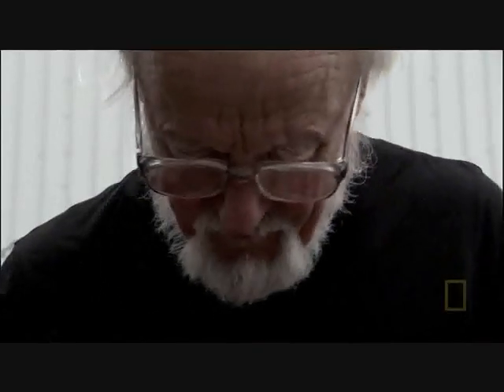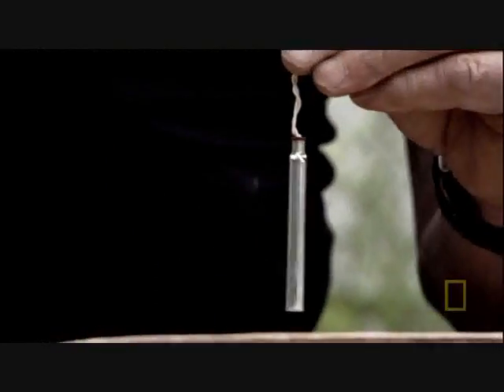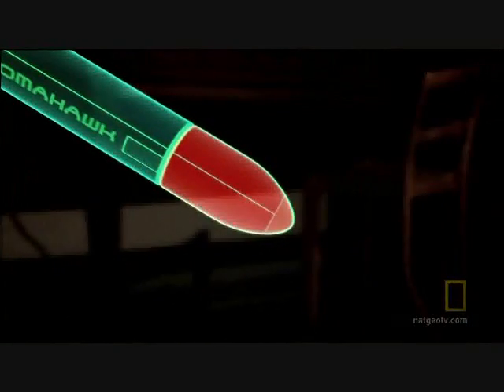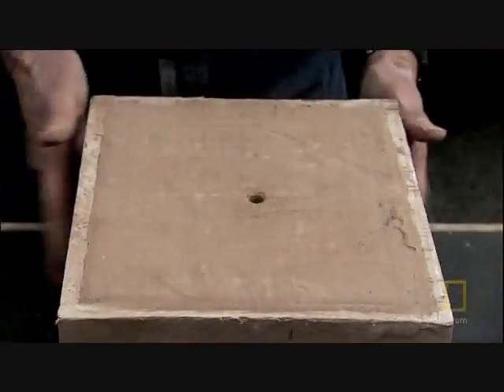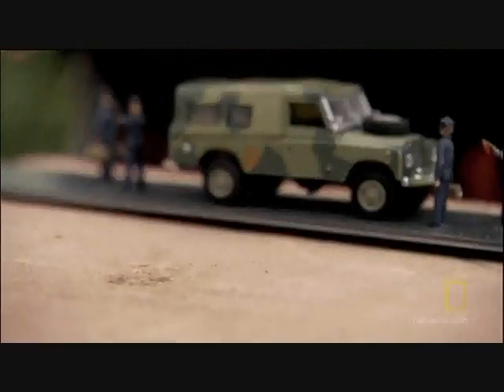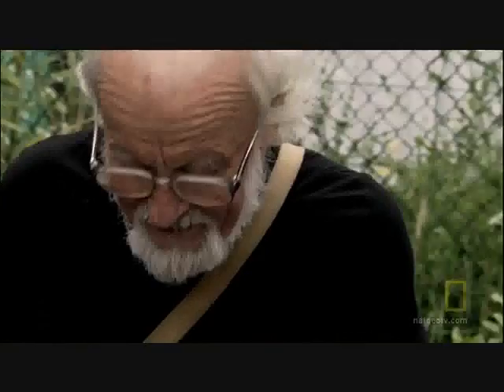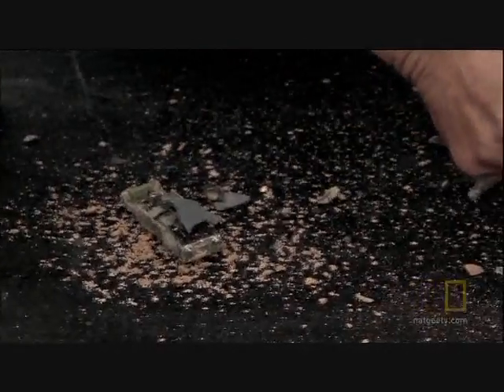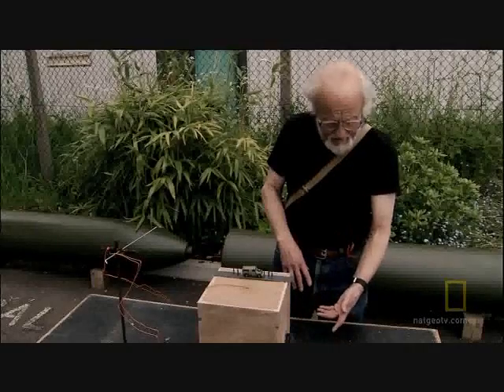The art of bunker busting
A direct military engineering application of the fusion of rate dependent plasticity with microfabrication based ultra-sensitive sensor technology is the so-called bunker buster missile. With its embedded strain rate and frictionally generated heat sensing elements each smart fuse within the warhead acts at the same time as a small scale material characterization laboratory detecting what is happening mechanically at the instant of impact and during penetration such that the optimum timing of explosion inside the target bunker can be precisely determined by the sensor looped logic unit. The microprocessor of the penetrator is capable of counting layers, voids and floors, calculating the distance traveled after the entry impact based on the high strain rate mechanical deformation data of a wide range of structural materials (rock, concrete, construction steel etc.) stored in the memory and thus initiating the explosion when it reaches a predetermined target level inside the bunker structure. These fuses are known as hard target smart fuzes (HTSF) and represent a significant milestone in microprocessor controlled mechanical sensor and detonator integration in advanced weaponry. This video has been uploaded to youtube for academic and instructional purposes.  Its copyrights are retained by the National Geographic Channel and natgeotv.com.